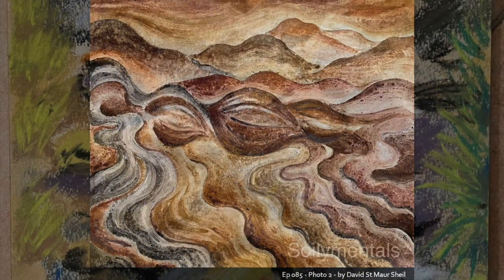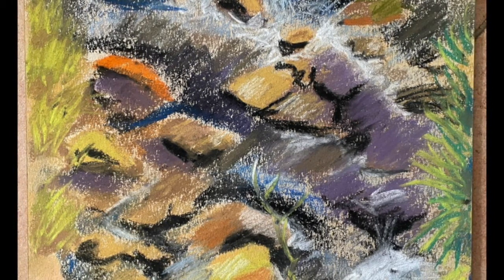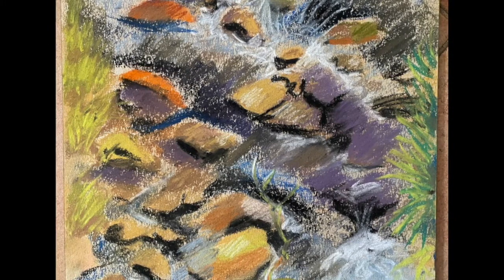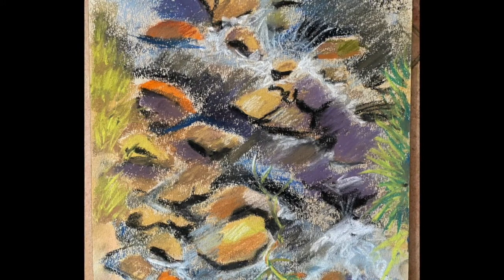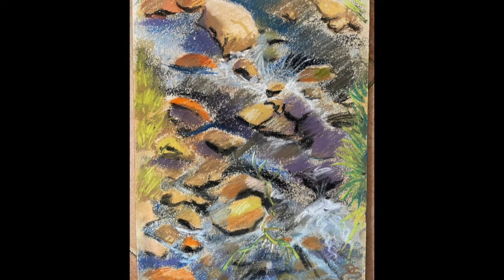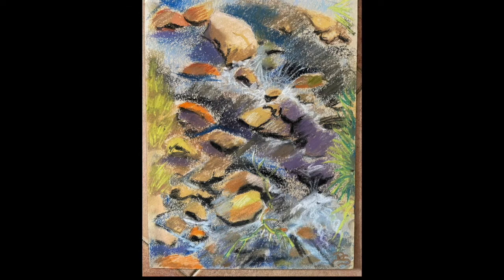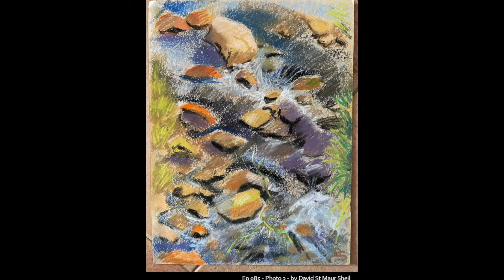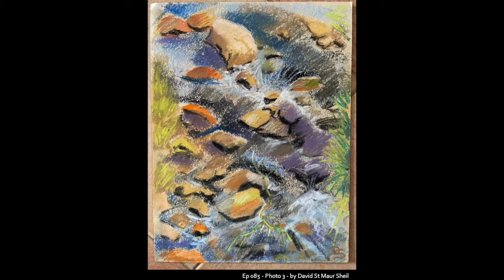085 – David St Maur Sheil on Art and Making Land Scapes 3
Riding out to Lam Tsuen Valley, I enjoyed the view of the distant Tai Mo Shan peak, the banana trees and large trees that look like eucalyptus but I couldn't name off-hand. I arrive at our meeting spot and David greets me with his warm smile. We walk up to his house, lost in a small village and what immediately hits me is the space he has and the earthiness of his environment.

We sit in a shed, converted into a painting studio, filled with brushes, canvasses, various tools, but also jars and tokens collected from the environment. The scent of a fire hangs around us – some neighbour is probably burning leaf litter – and we sit for a chat.

Artists generally need to figure out for themselves how to collect their tools and media of expression. For some, it's acrylic paints. For some, it's wood, resin, fiberglass, balloons, food, bodily matter, stone, or anything else that connects deeply with the person. In David, what emerged was the drive to make art of his landscape with the actual material around him.

Join us. Sit in as we talk about making art, being connected to our environment – to be closely connected to the very soil and dirt that goes unseen beneath our feet.

- Amazon Music